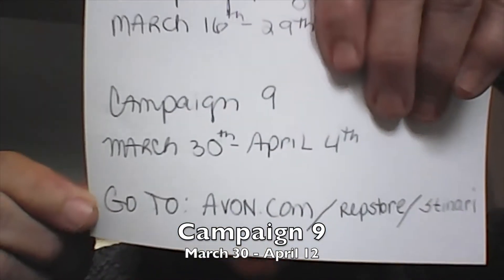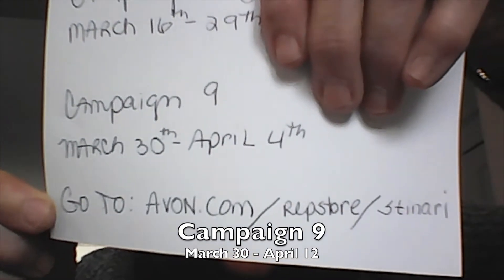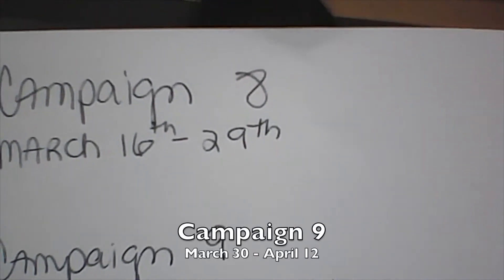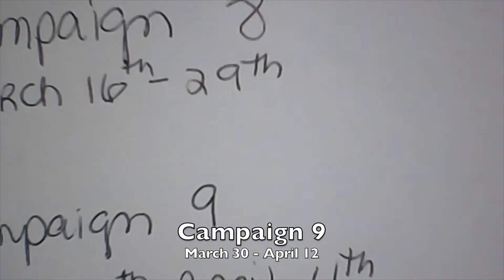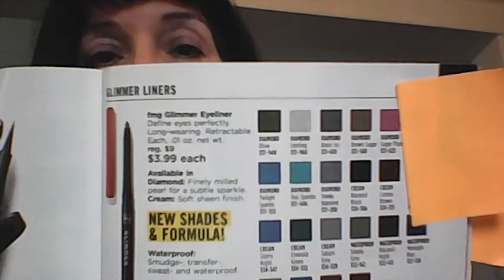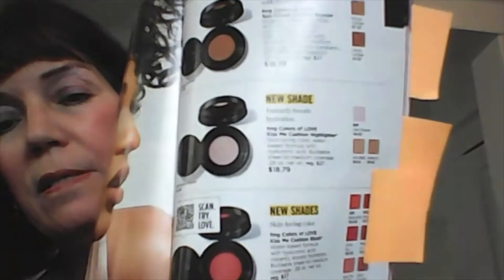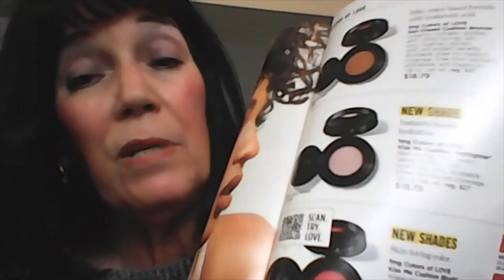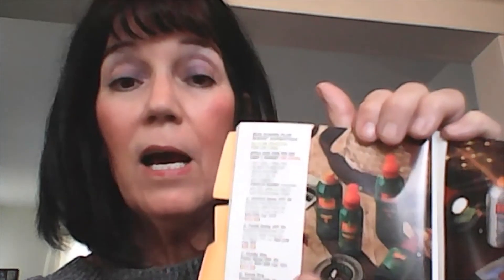Sue Avon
I'm back